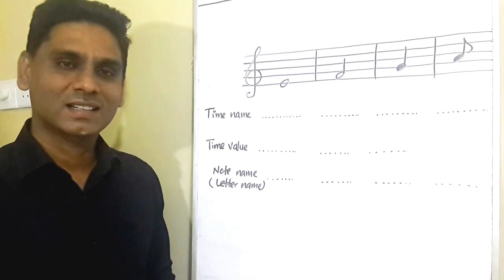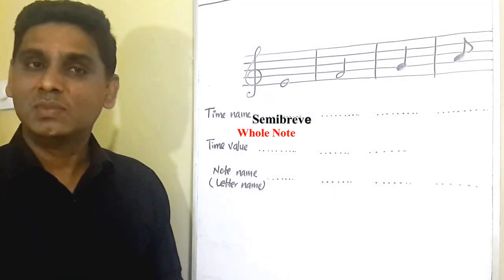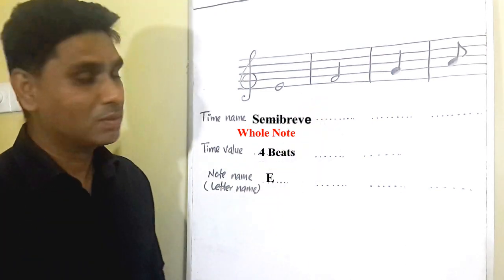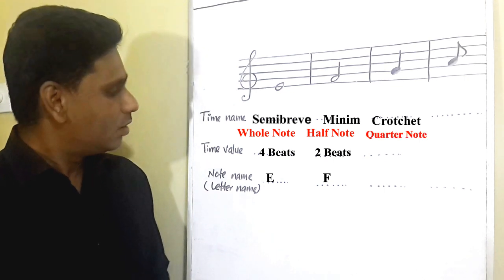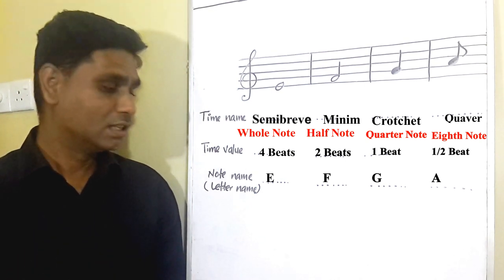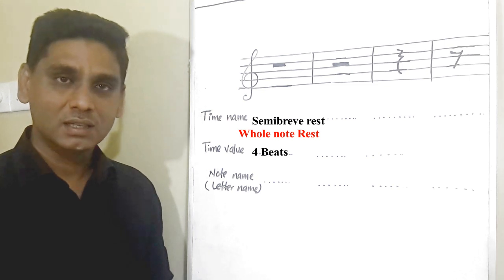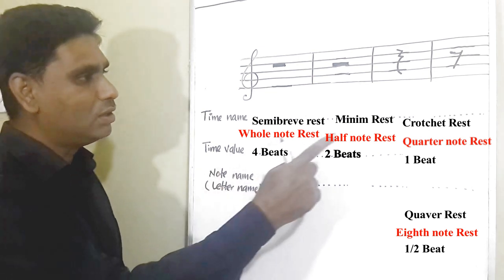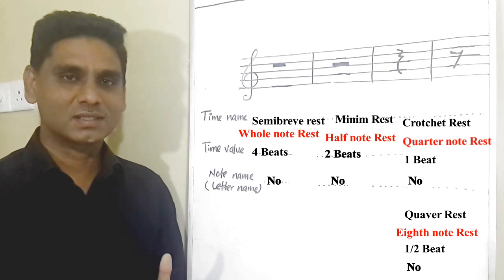Time Name Time Value and Note Name ( Music Rudiments Part 4)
Hello everyone
Well come to my Music Channel
This video is also one of the lessons of series of basic rudiments of Music. Here in this video I am expecting to discuss and teach about Time name, Time Value and note Name (Letter Name) of a Music note and Rest. Most of them are having difficulties of recognize the differences of these three things.
I ensure you, having watched my video you will feel very comfortable of understanding of Time name, Time Value and Note name.
Video Episode One
Also this video is specially made for beginners and the Grade 6 students of Sri Lankan Local syllabus .Here in this video is named music Rudiments Part 4, which is comprised with another 3 video episodes and that will be uploaded as Music Rudiments Part 5 (Exercise of Time names. Time Values and Note names ), Music Rudiments Part 6 (Exercises with the piano)
Video Episode Two
In Music Rudiments Part 5 is completely text assignment which is full of fun. Also make students to have a clear understanding about these three things quick way .each questions will  have to be answered within 5 seconds of time.
Video Episode Three
In Music Rudiments Part 6 is completely arranged for sight reading .How to read music notes correctly. Time name, Time Value and note Name are most important things to know when reading music notes and play as well.
I recommend you all to go through my other Rudiments videos as well ,to gain better knowledge of music .

SL Music Keys